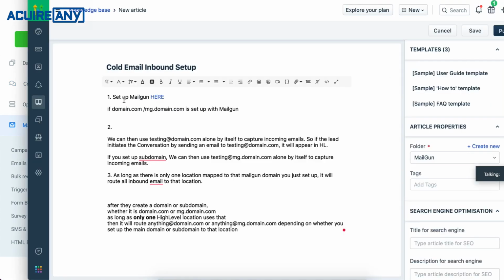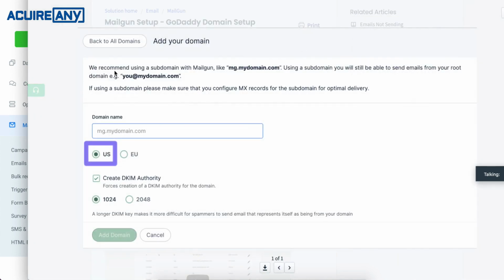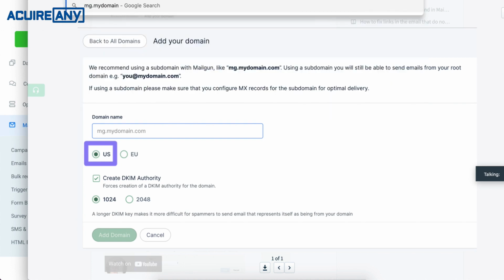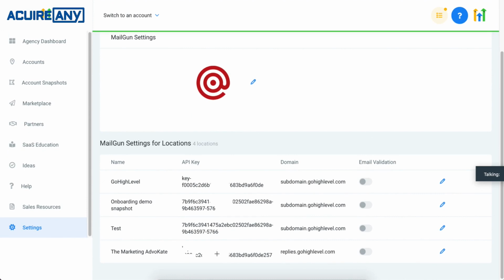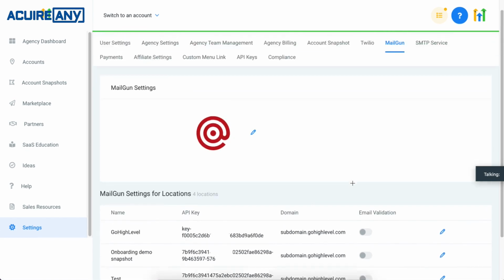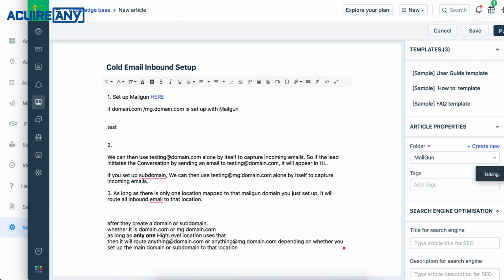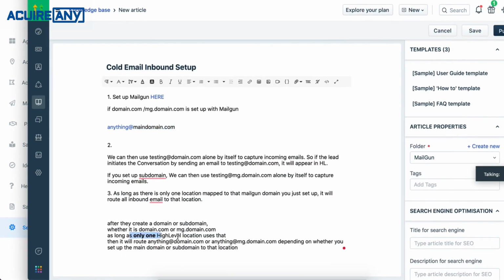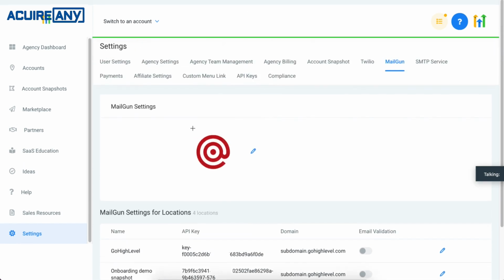Cold inbound email setup